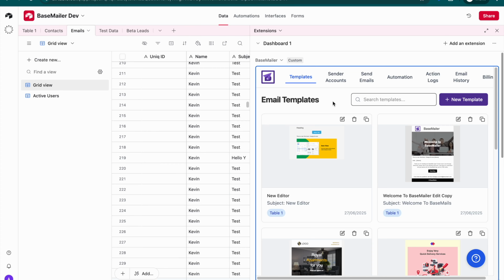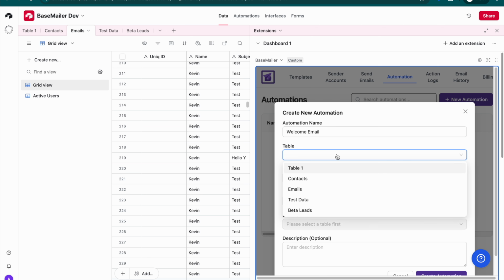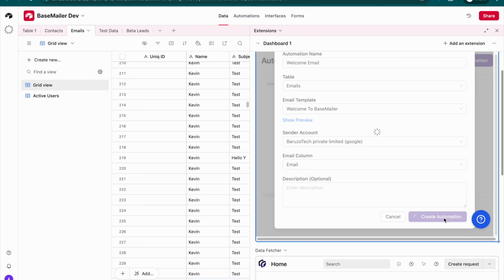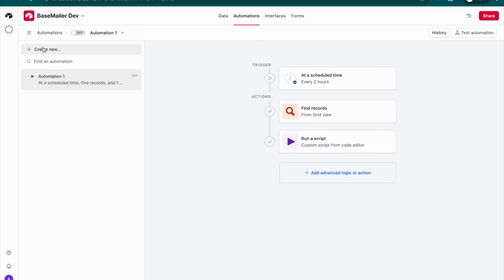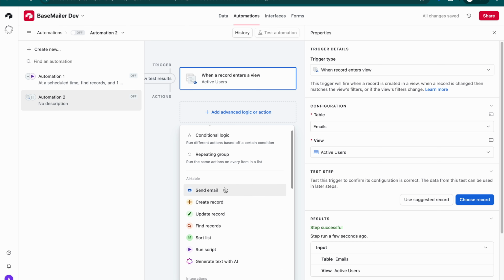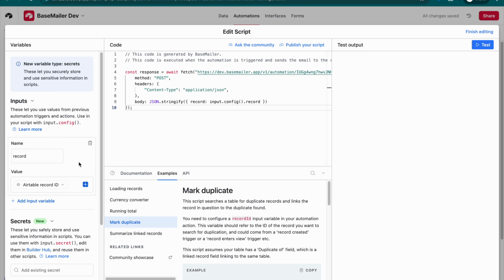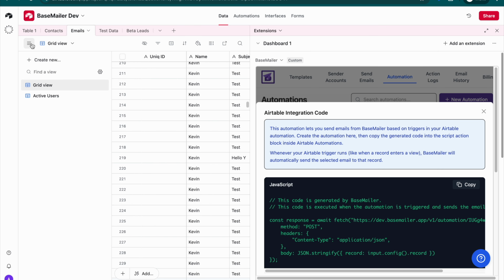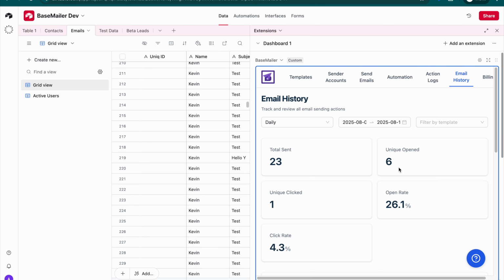Airtable Email Automation Tutorial with BaseMailer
Learn how to automate email sending directly from your Airtable base using BaseMailer — no coding required!

In this step-by-step tutorial, you’ll discover how to:
✅ Create an email automation in BaseMailer
✅ Generate and copy a custom script
✅ Set up Airtable Automations with triggers and script actions
✅ Automatically send emails based on Airtable record updates

Perfect for onboarding emails, follow-ups, reminders, and more — all triggered by changes in your Airtable base.